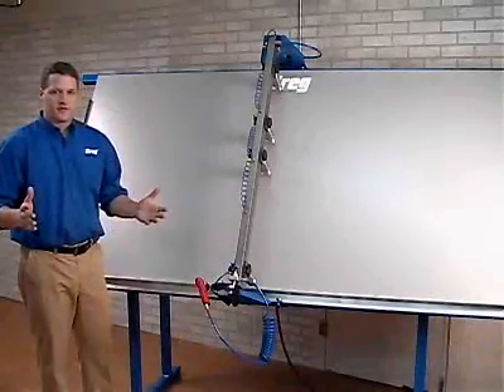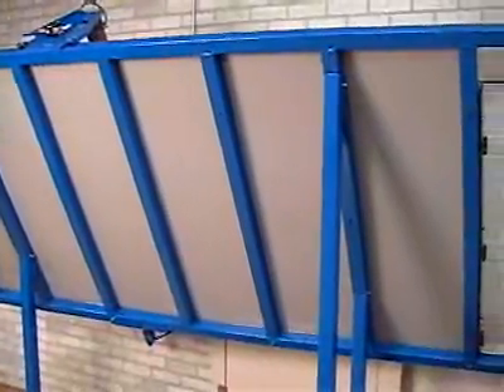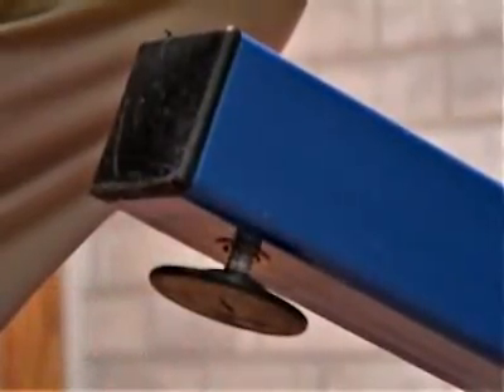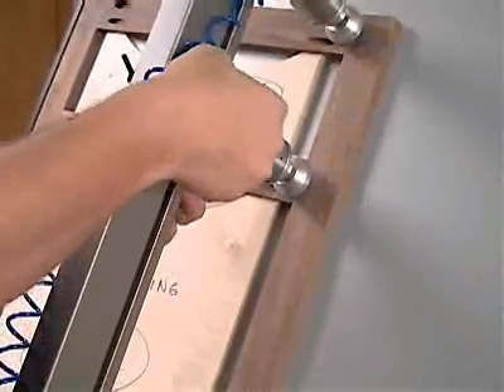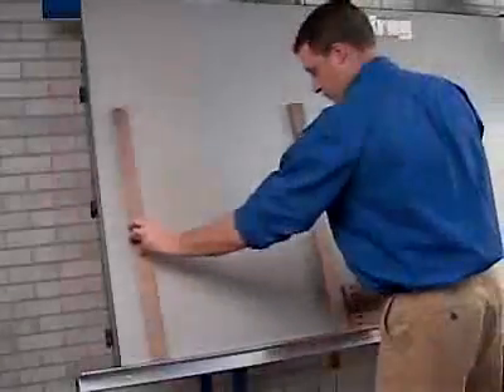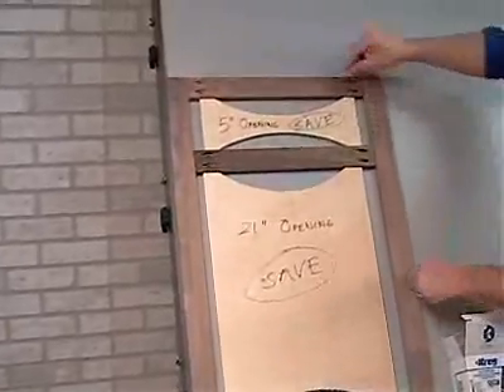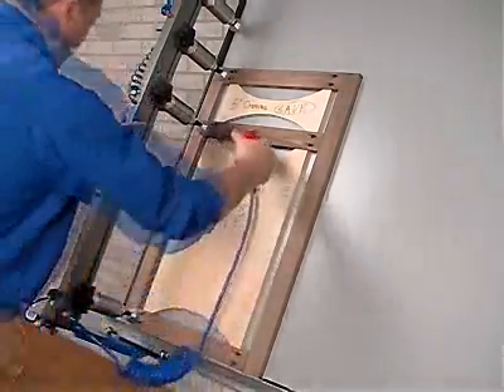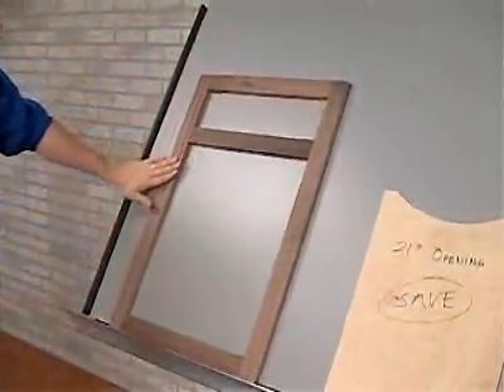Kreg 4x8 Face-Framing Table